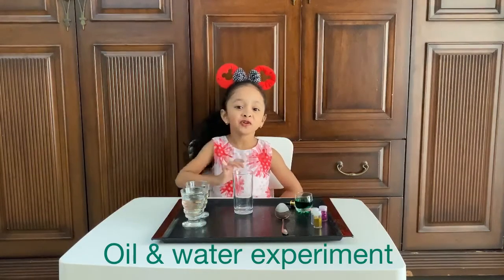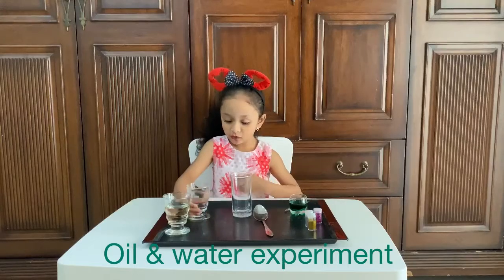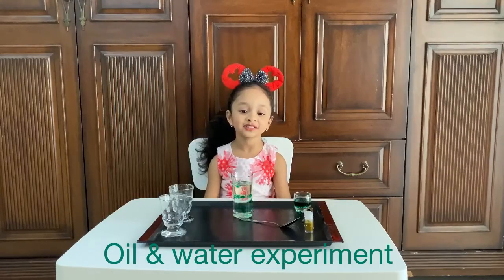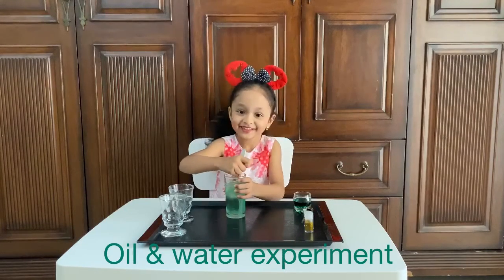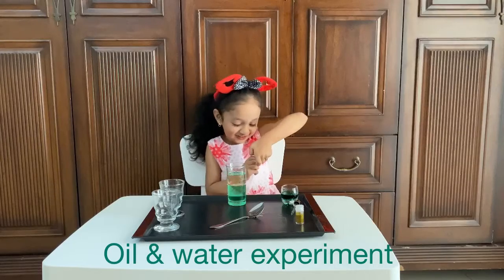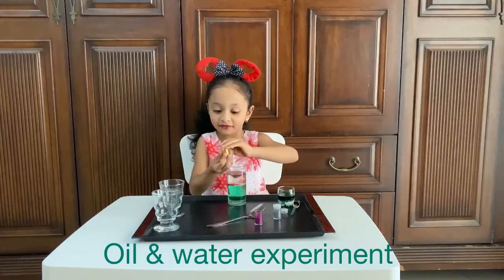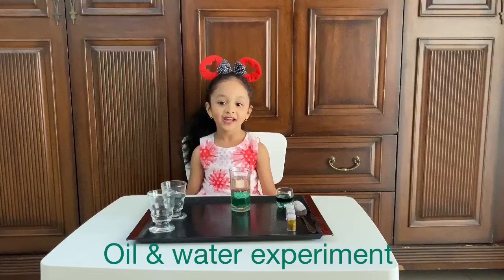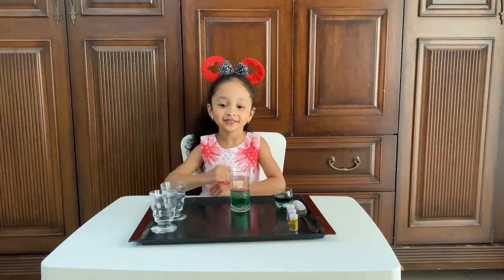OIL & WATER SCIENCE EXPERIMENT FOR KIDS BABYS TOLDERS FUN- ACTIVITIES